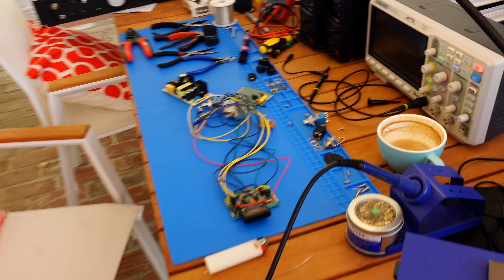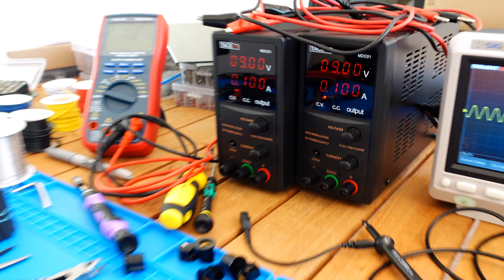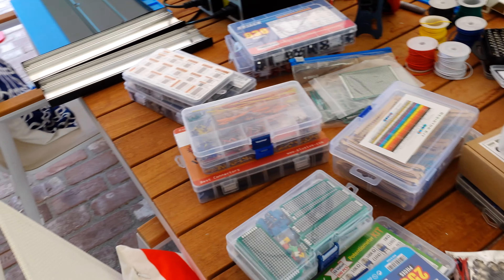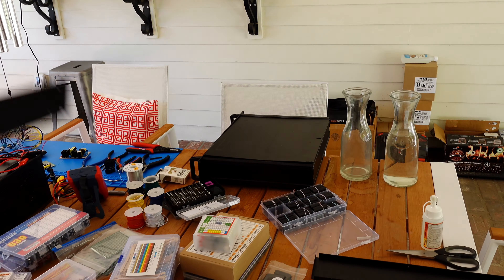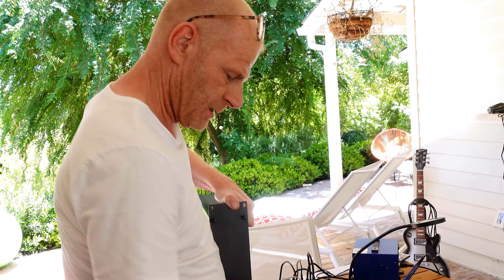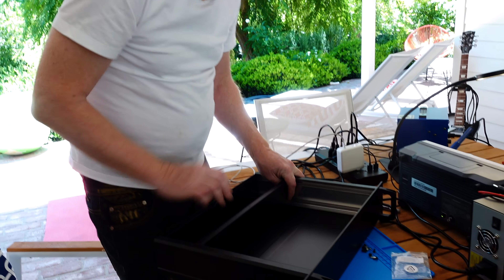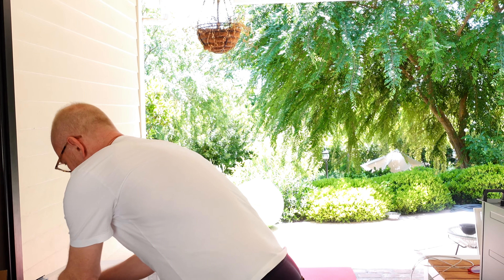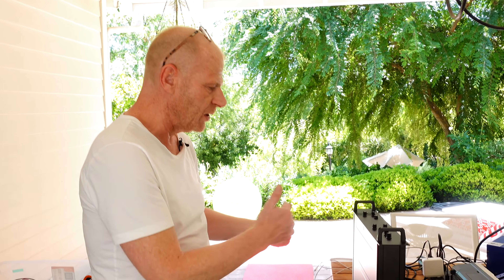Making My Own Guitar Amplifiers (Part 1)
The next few Studio Time episodes are going to walk you through how I created my own guitar amplifiers! I learned a lot through this process, so figured I'd share what went into this project.